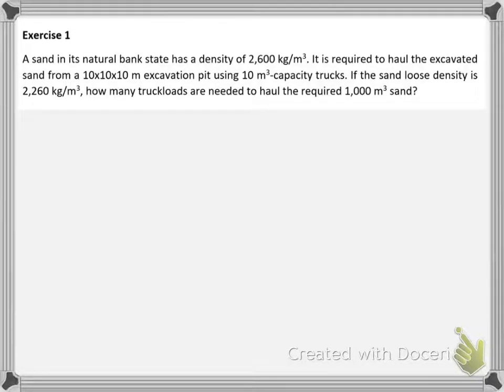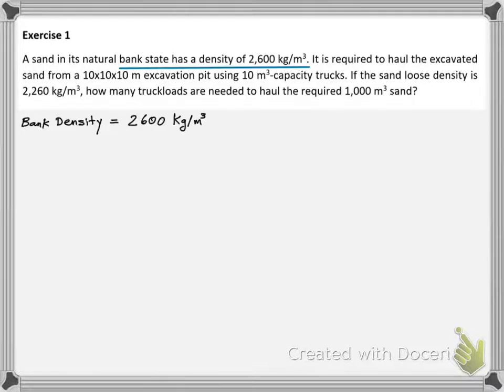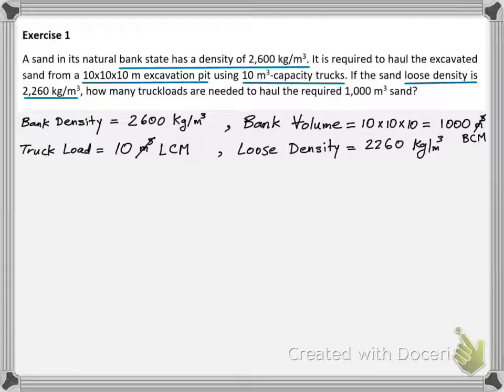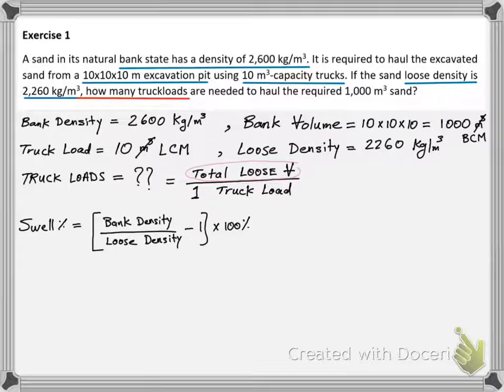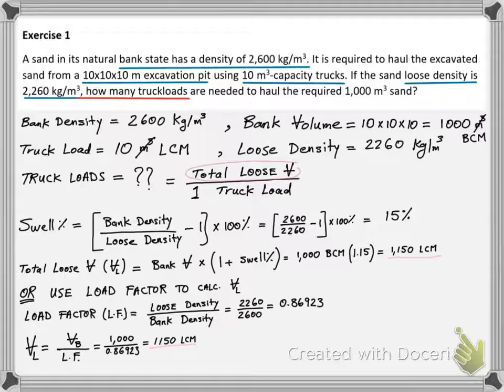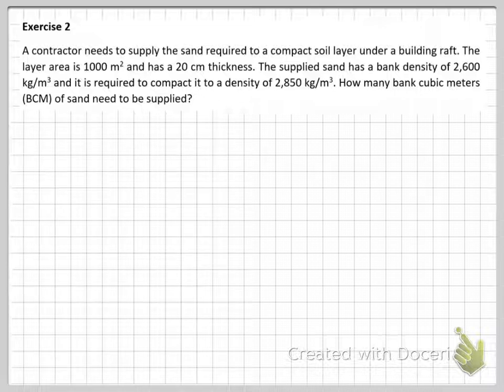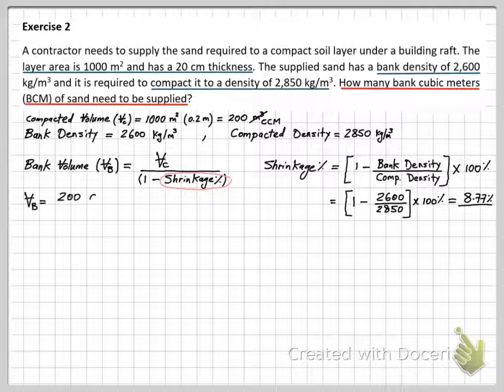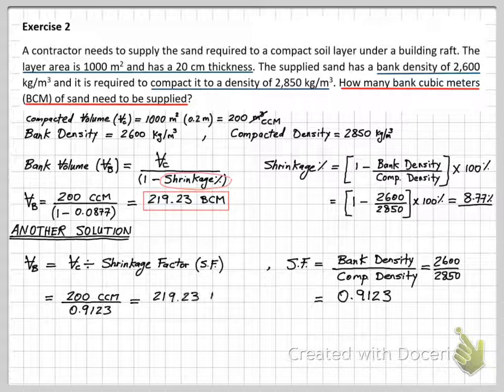Lesson 1 - Soil Properties Exercises